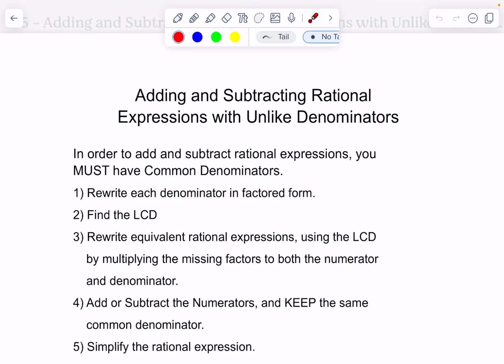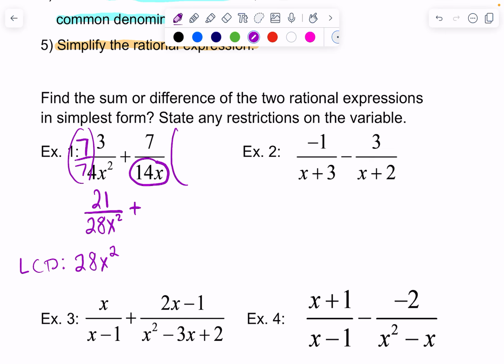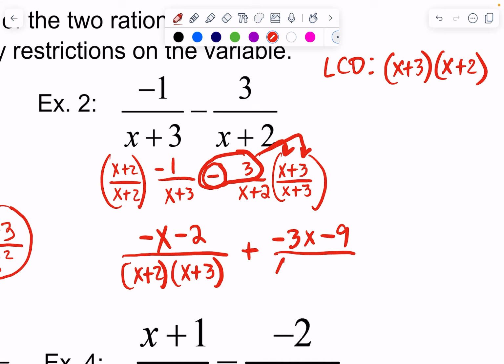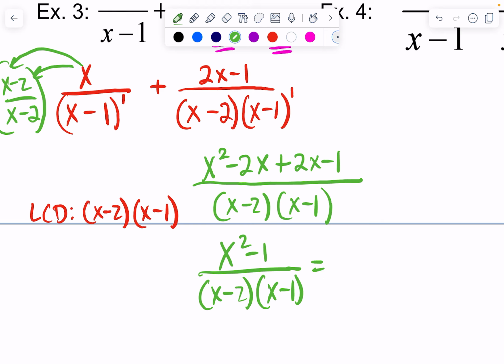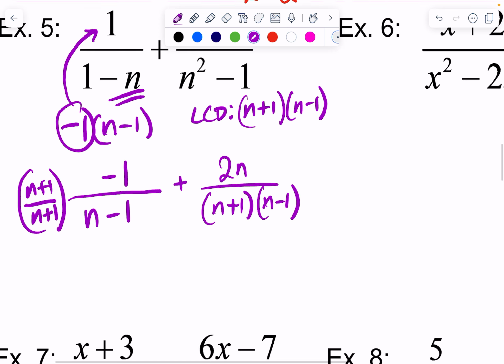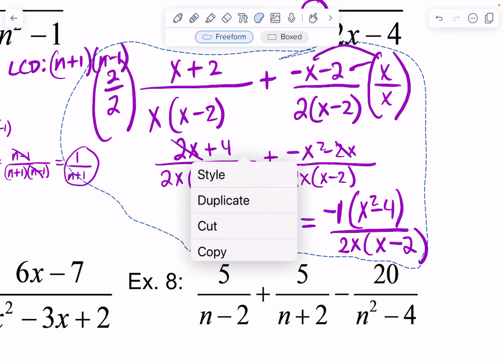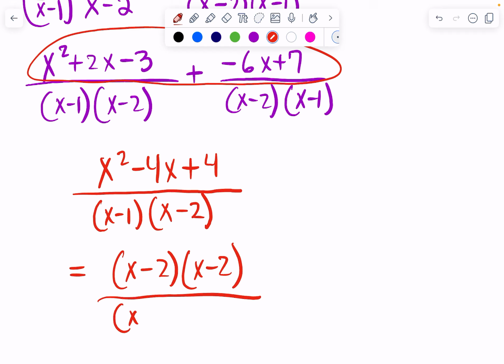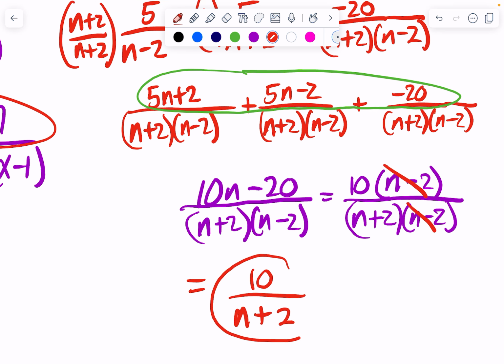Adding and Subtracting Rational Expressions with Unlike Denominators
Learn how to Add and Subtract Rational Expressions with Unlike Denominators